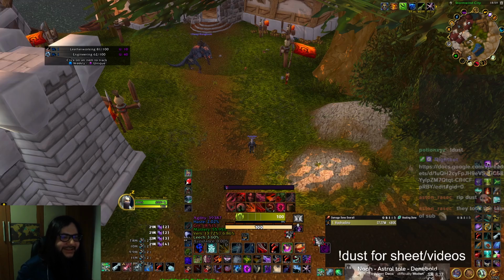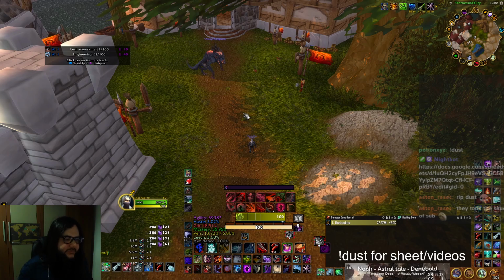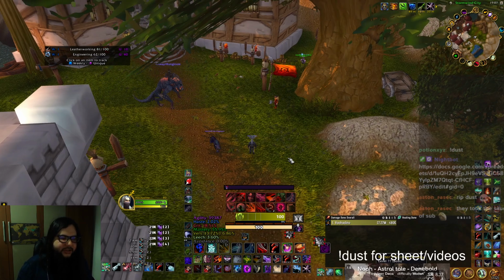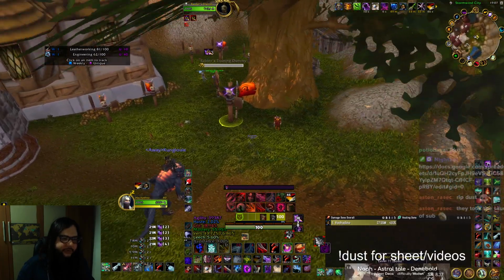[049] TWW Sublety Rogue Deathstalker Shadowdust Single Target Explanation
A video where I do the opener for deathstalker shadowdust in a clip and also explain more or less the hero talent changes and things that affect our rotations

Hachadino sheet of everything